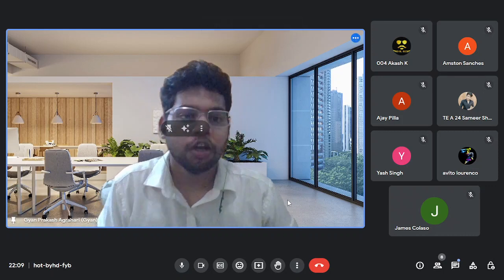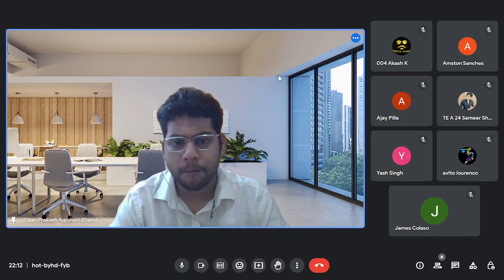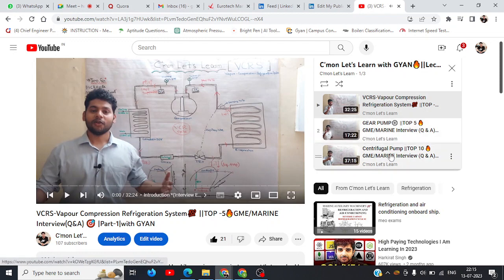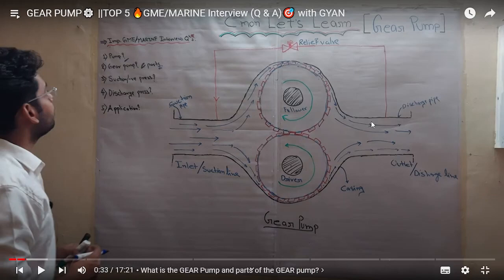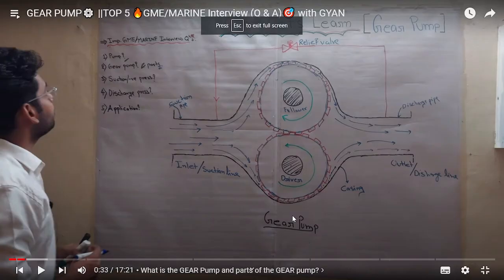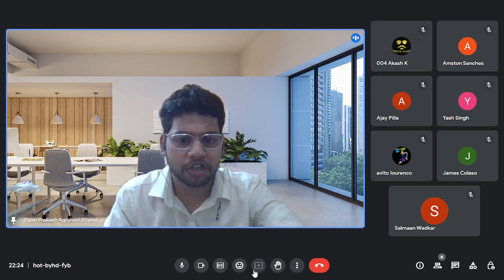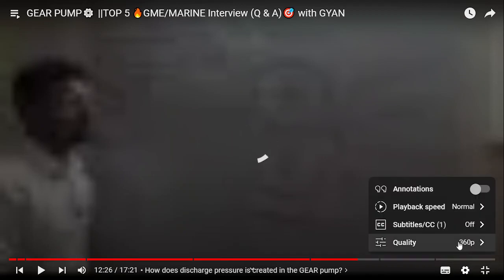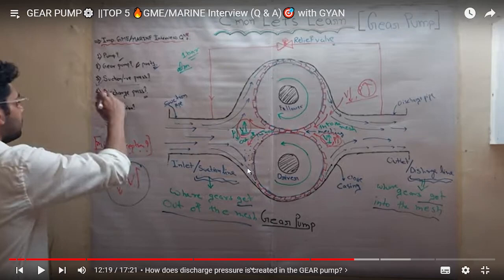DREAMER PACKAGE🎯 ||GEAR PUMP ||Discussion||GME/MARINE/MECHANICAL||with GYAN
In this video, we discussed the following question from DREAMER PACKAGE🎯:
1.What is a Pump?
2.What is the GEAR Pump and parts of the GEAR pump?
3.What is a suction line and what is a discharge line in a Gear pump?
4.How negative pressure is created in the GEAR pump?
5.How does discharge pressure is created in the GEAR pump?
6.Common misconception regarding creation of negative pressure & discharge press. in Gear pump.
7.Application of GEAR pump.
8.Why discharge valve shut during starting of the C/f pump?